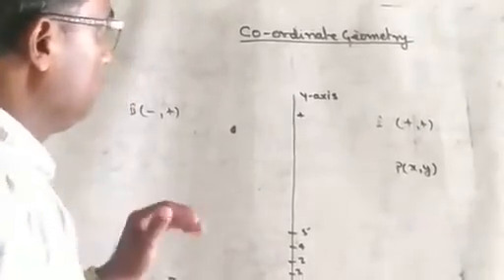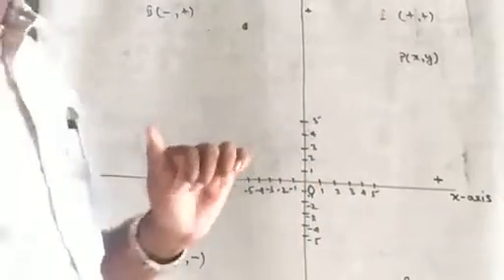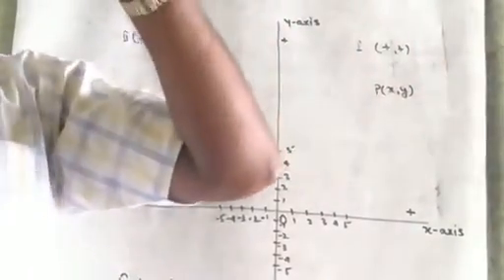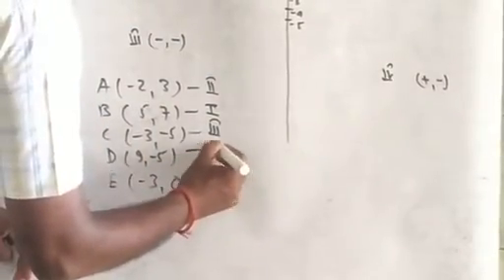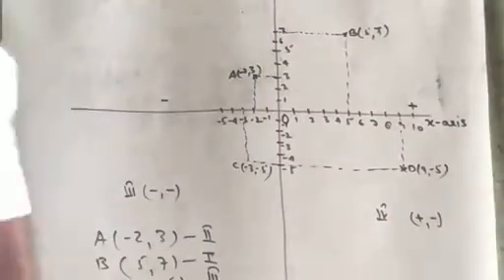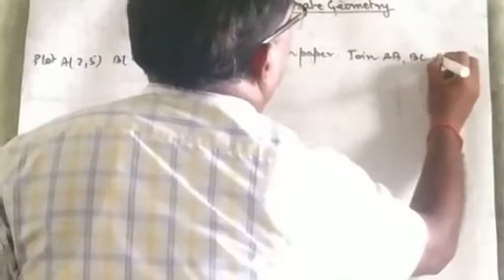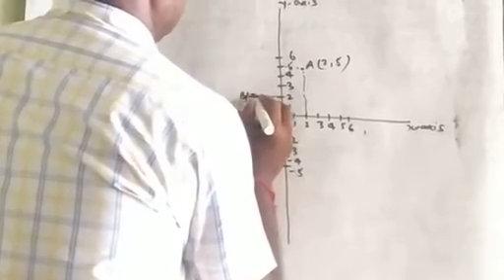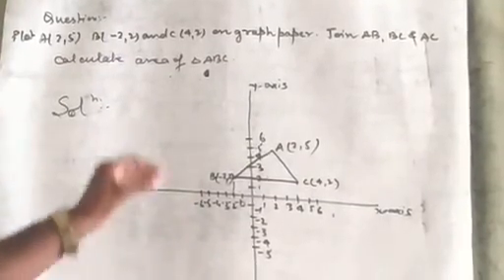Co- Ordinates Geometry Class 9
Maths based on CBSE